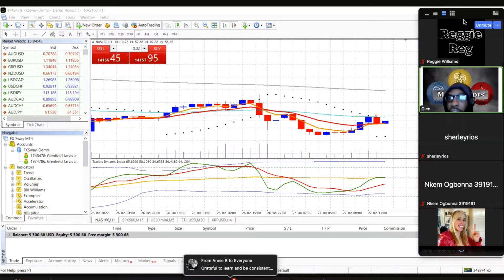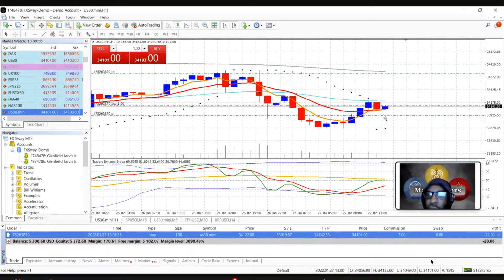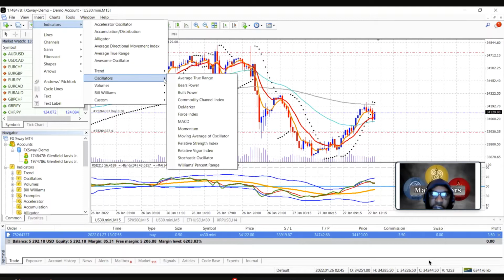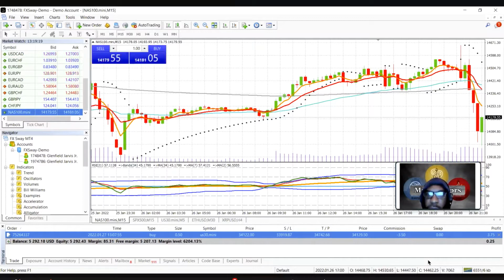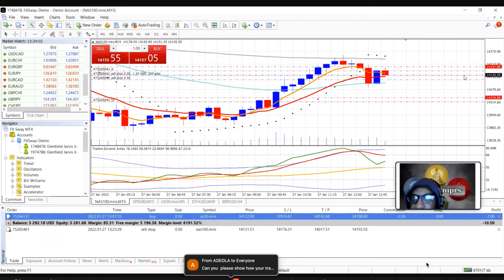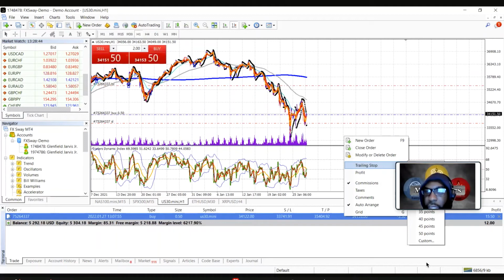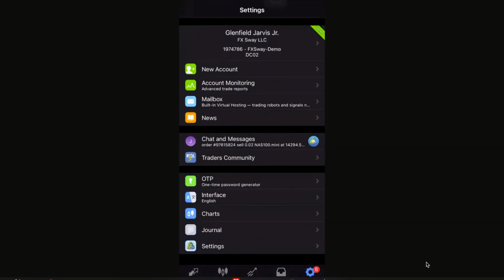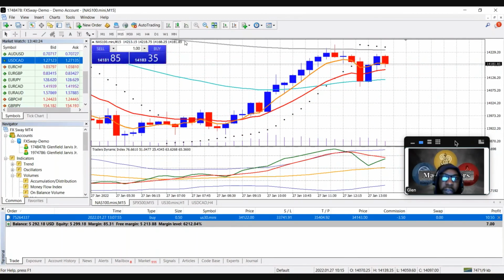MT4 tutorial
Tips and tricks on how to use the MT4 terminal on your PC instead of trading on your phone